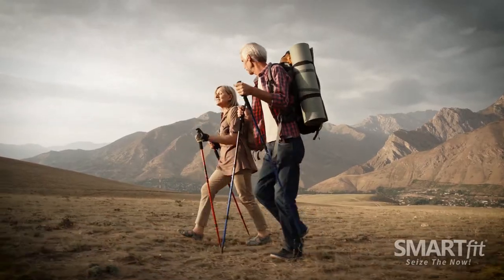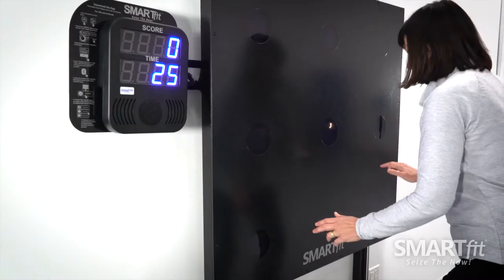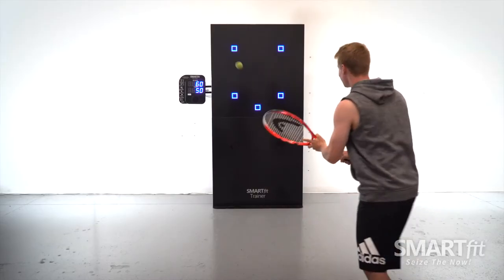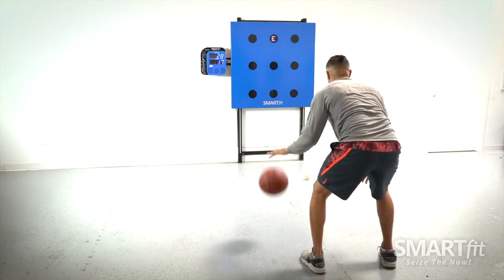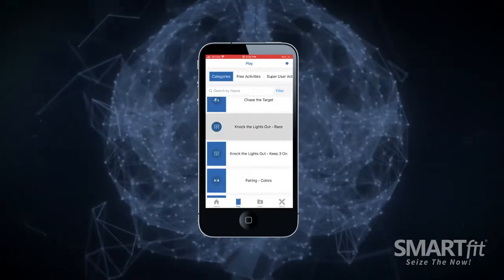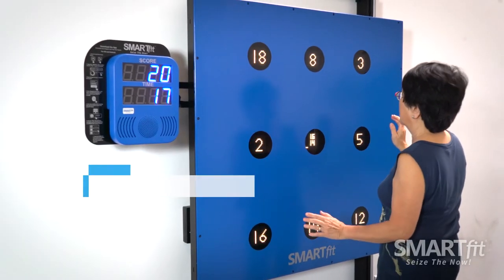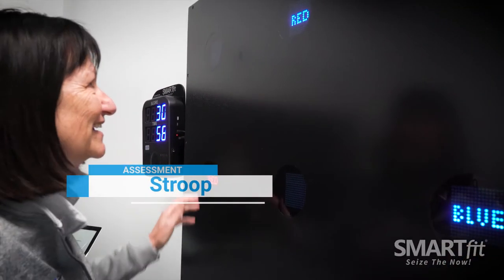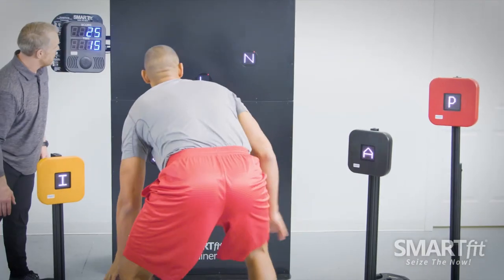About SMARTfit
Designed to Enhance Cognitive Motor Performance